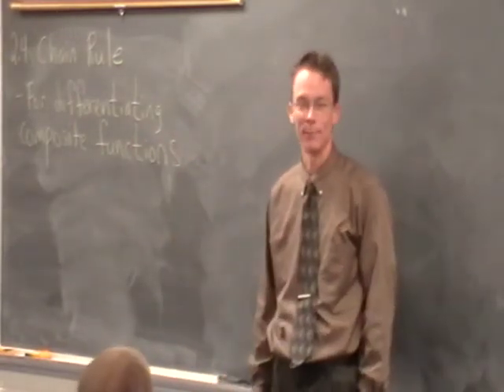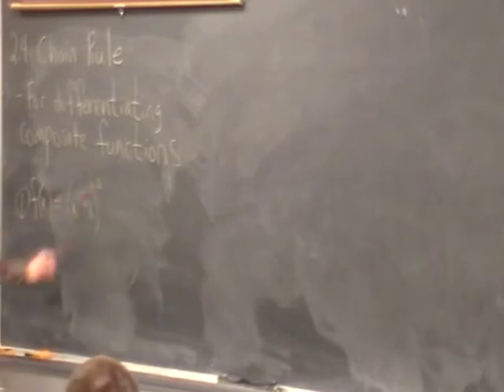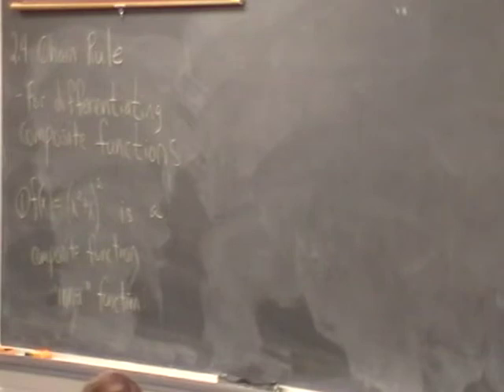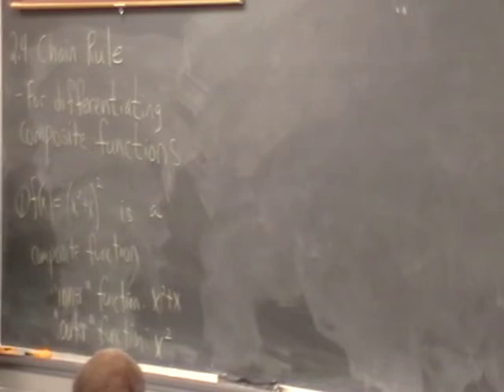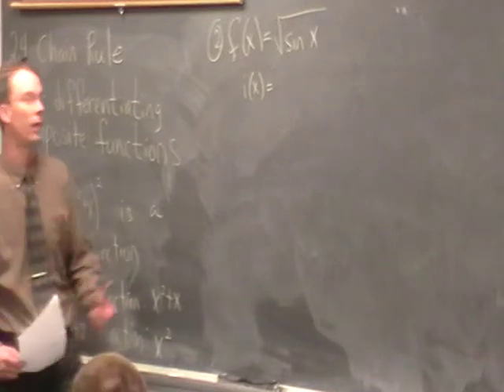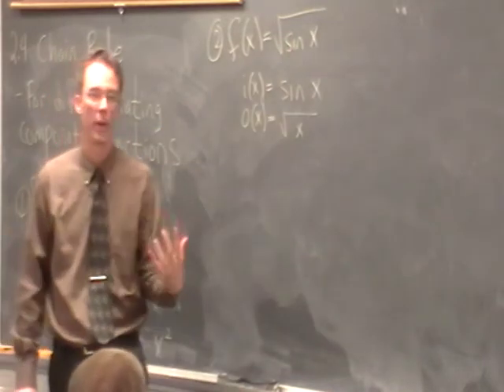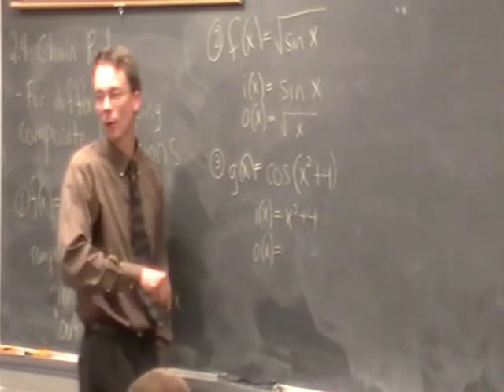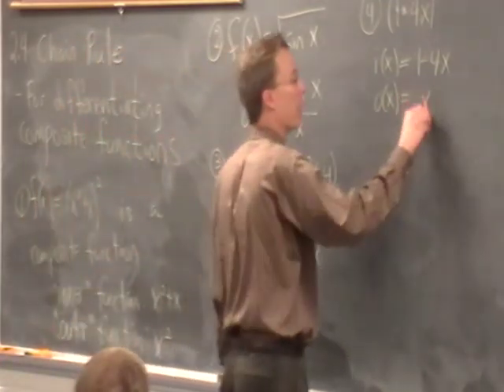2012-10-22 Part 1 2.4 Chain Rule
Chain Rule Day 1